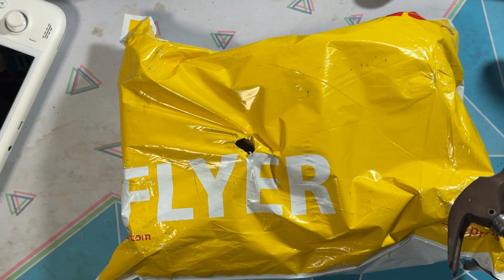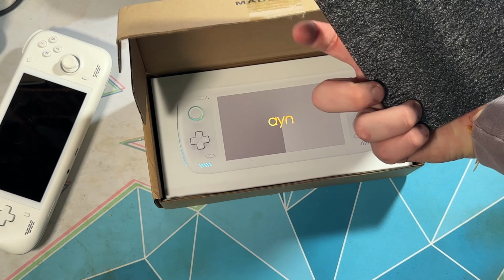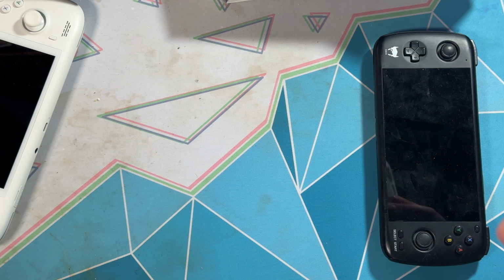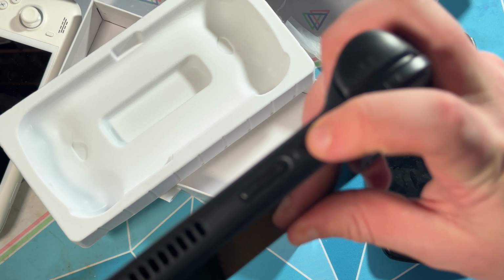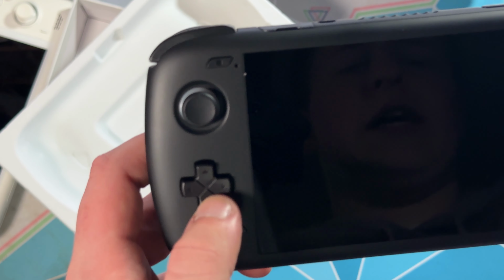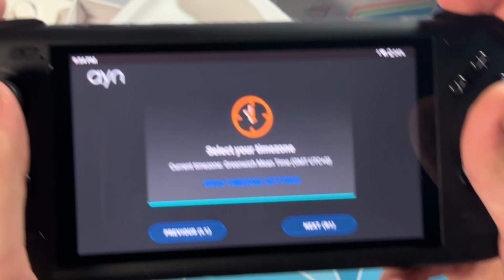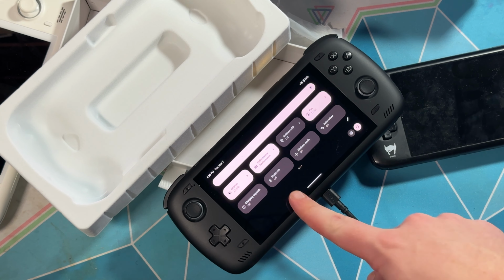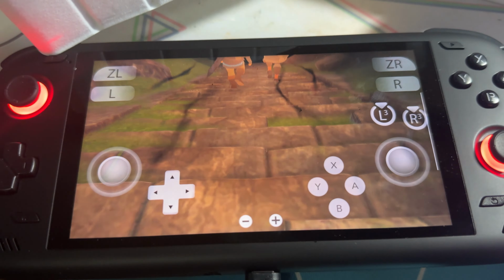It's...Early?? | AYN Odin 2 Unboxing & First Impressions